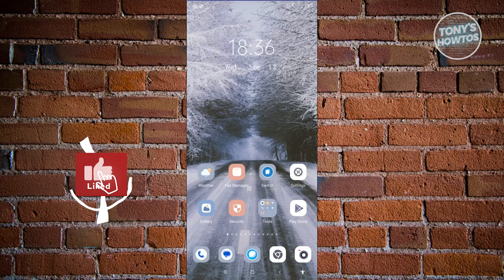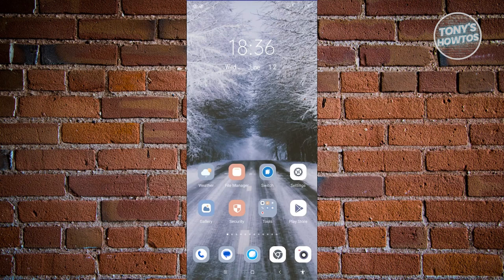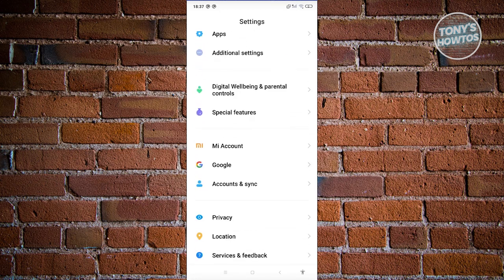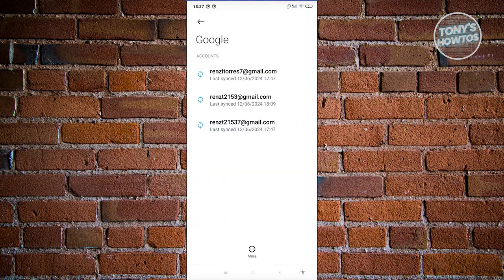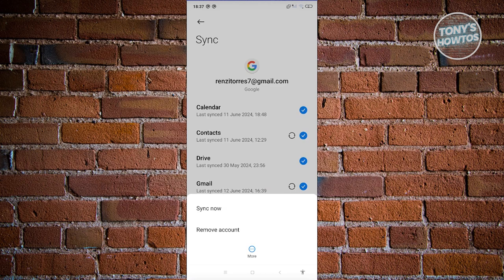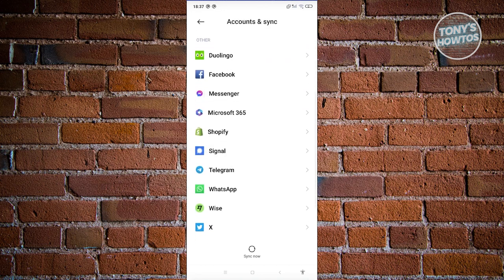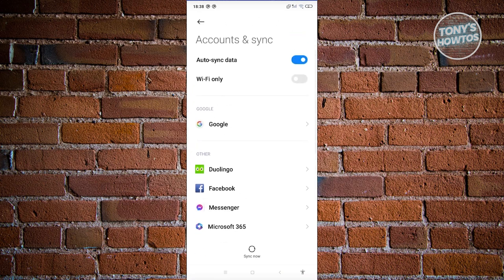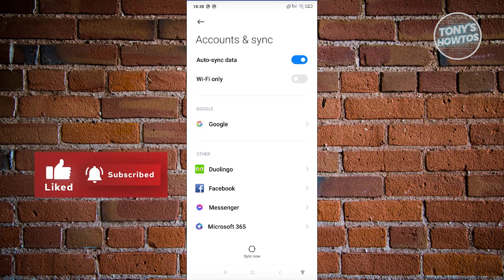How to Remove Work Profile From Android (2024)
In this video, I show you How to Remove Work Profile From Android in 2024. The quick and easy tutorial how to delete work profile apps from samsung, redmi, realme, vivo. Do you want to know step by step how to remove work profile contacts from phone in 2024? Yes? Great!